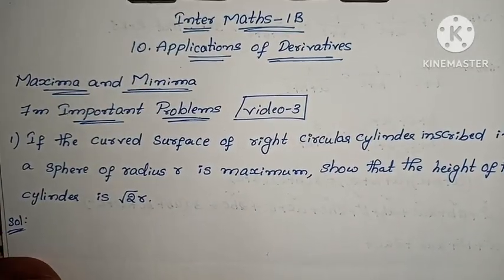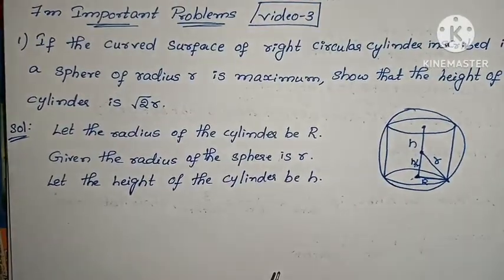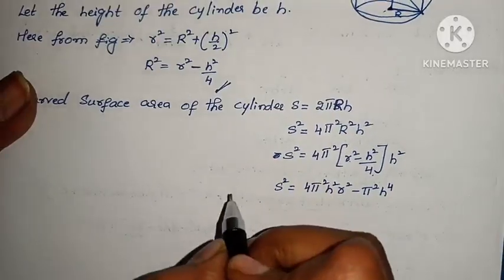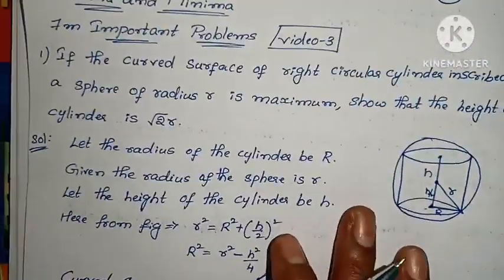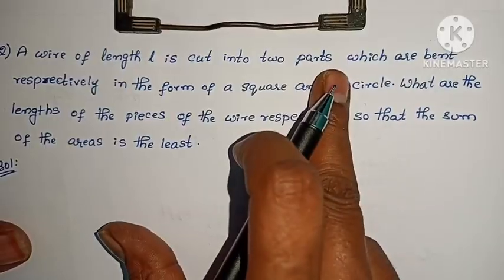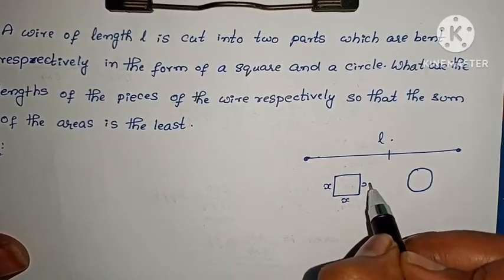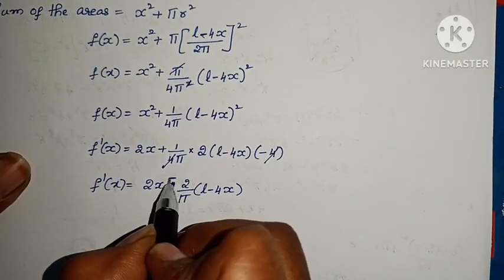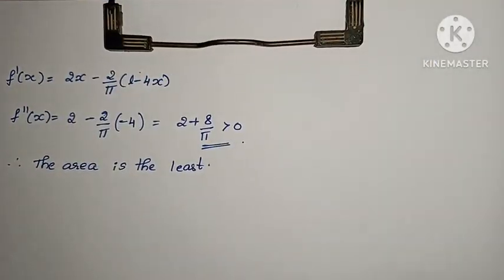Inter Maths-1B- maxima and minima- 7 marks Important problems - video-3